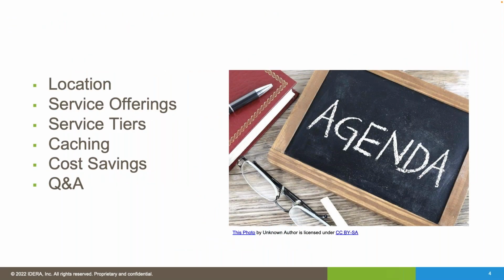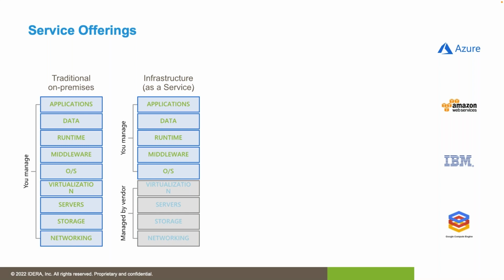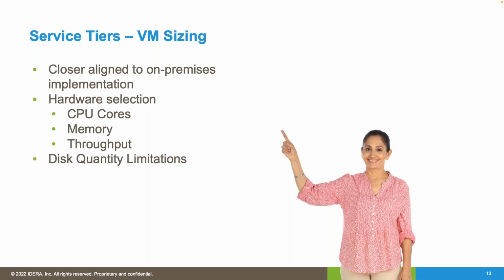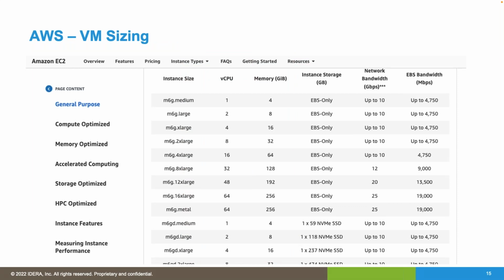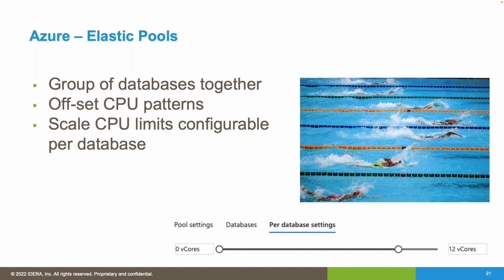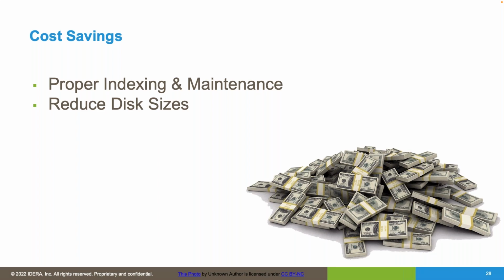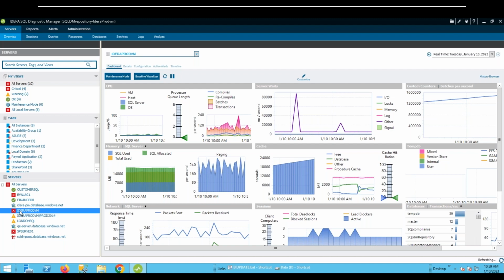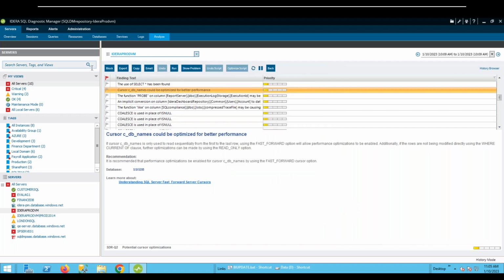Architecting For Performance In A Cloud Environment With John Morehouse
Most organizations today are moving towards a cloud-oriented architect for several reasons, one primary reason being an increase in overall performance.  Maximizing any application's performance directly correlates to the bottom line for a given company.  The faster you sell widgets, the more money you can make.  It is a simple and straightforward concept; however, getting there can be a challenge, especially as it relates to SQL Server databases.  In this 45-minute presentation, we discuss the critical components in architecting your SQL Server solutions in the cloud to ensure optimal performance across the board.  We'll discuss the different options and capabilities of most major cloud providers and some pitfalls to watch out for.

The Presenter:
John Morehouse is a Principal Consultant with Denny Cherry & Associates Consulting living in Louisville, Kentucky. Honored to be a Microsoft Data Platform MVP & VMWare vExpert, having over 2 decades of technical experience, John now focuses on solving crucial business problems with Microsoft SQL Server-oriented solutions. John has a passion for speaking, teaching technical topics, and giving back to his community whenever possible. He is a blogger, avid tweeter, and a frequent speaker at conferences and user groups whenever possible. If you want to find John, you can find him on Twitter (@sqlrus) or on his blog,